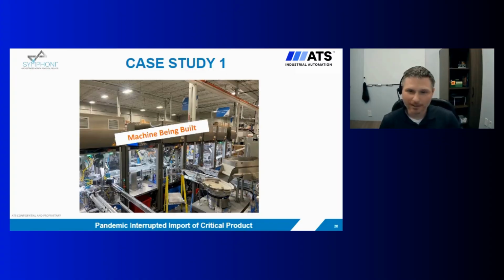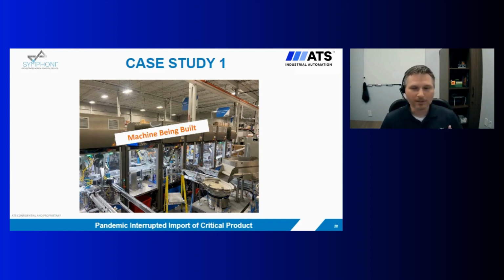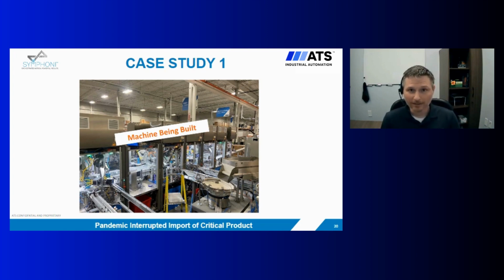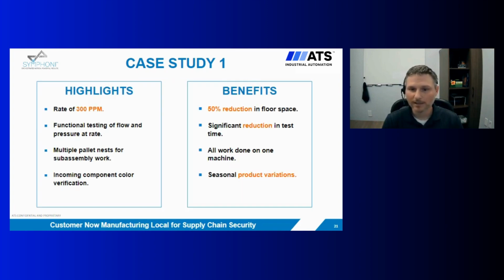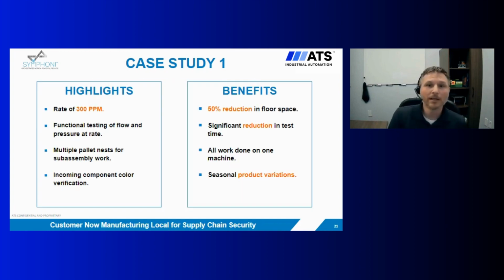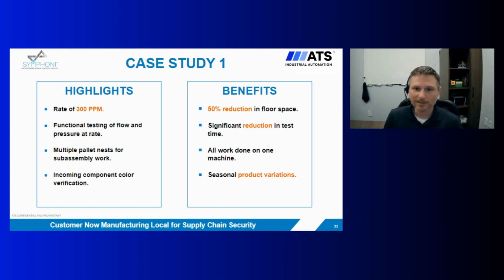Reshoring Consumer Goods with Agile Automation: Case Study 1​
Reshoring consumer goods with agile automation: one of the lessons learned from 2020 is that OEMs need more control over their supply chains to meet production deadlines. Relying on offshore partners can make this challenging. ​

Watch the case study and learn why one OEM chose a more vertically integrated production model to secure their supply chain.​